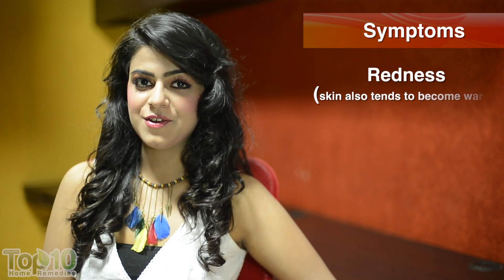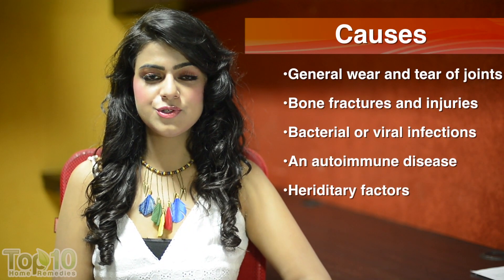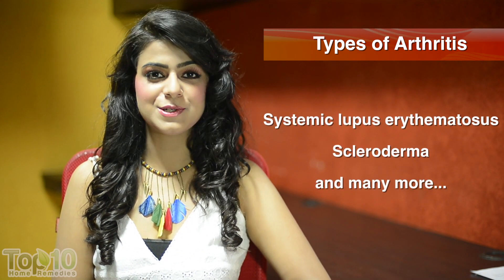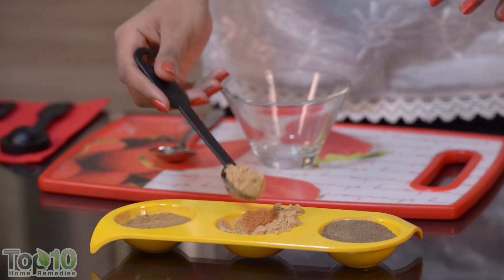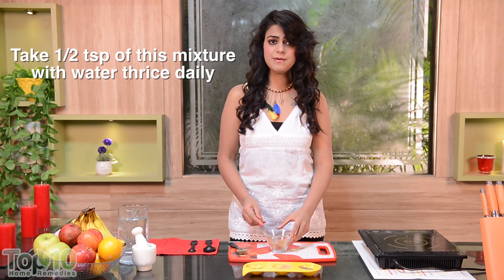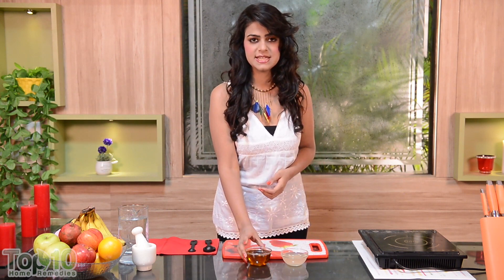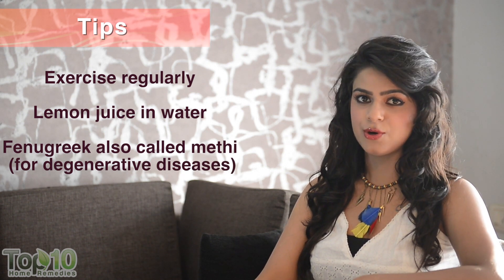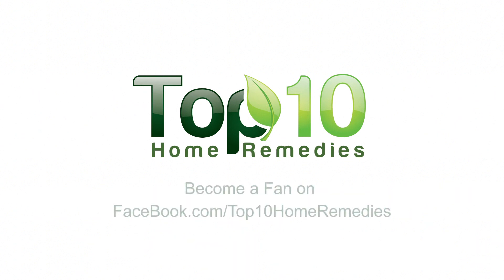Arthritis Home Remedies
These natural home remedies will help you to get relief from Arthritis. There are 7 more such remedies for Arthritis

---Script Begin---

Come middle age and there are chances that your bone joints might start troubling you no matter how much precaution you take. Inflammation of joints is commonly known as arthritis.

The offshoot of this ailment could be:

• Pain in the joints (especially during humid weather)
• swelling
• redness of the skin around a joint; it also tends to become warm
• stiffness
• limited movement in the affected body parts

Cartilages are meant to protect joints and facilitate smooth movement. Arthritis involves the breakdown of cartilage, which in turn leads to inflammation in the joints.

Cartilage erosion happens due to

• general wear and tear of joints
• bone fractures and injuries
• infection due to bacteria or viruses
• an autoimmune disease
• hereditary factors

The causes and symptoms of this disease also depend on the type of arthritis. There are over a hundred types of arthritis, for instance:

• Osteoarthritis (most common)
• Rheumatoid arthritis
• Reactive arthritis
• Gonococcal arthritis
• Gout
• Psoriatic arthritis
• Systemic lupus erythematosus
• Scleroderma, etc.

Whether there is a foolproof cure for arthritis is a matter of debate. However, some home remedies do provide relief to arthritis patients. Take a look.

• Take a cup of warm water.
• Mix 1 teaspoon each of apple cider vinegar and honey in it.
• Drink this every morning as it gives an alkalizing effect

• Take 6 teaspoons of dried ginger.
• Add another 6 teaspoons of caraway seeds and 3 teaspoons of black pepper.
• Dry grind this mixture.
• Take half a teaspoon of this mixture along with water, thrice daily.

• Massage the affected area with warm mustard oil.
• You can also add an equal amount of onion juice in it as it helps reduce swelling.

Tips
• Apply cold compresses to relieve muscle spasms and numb the pain. Hot compress can be used to relax tense muscles.
• Exercise regularly to strengthen the muscles around the joints.
• Plus, regularly take lemon juice in water; Vitamin C helps reduce skeletal pains.
• Fenugreek or methi is also useful in dealing with degenerative diseases.

When you benefit from these home remedies, do tell others.

---Script End---